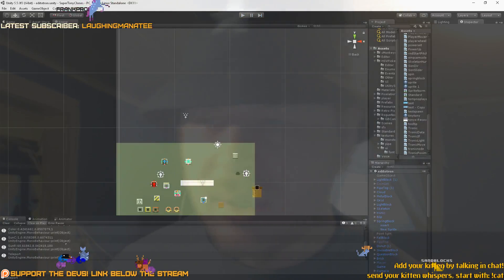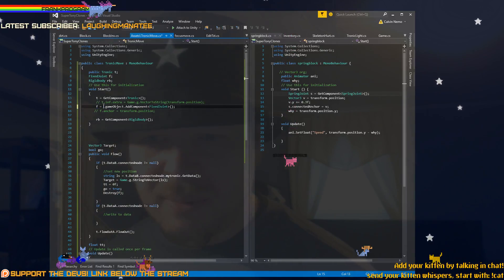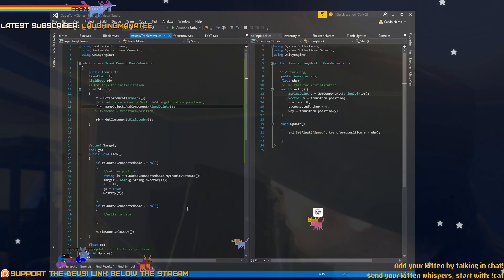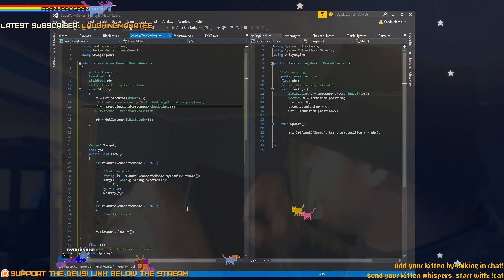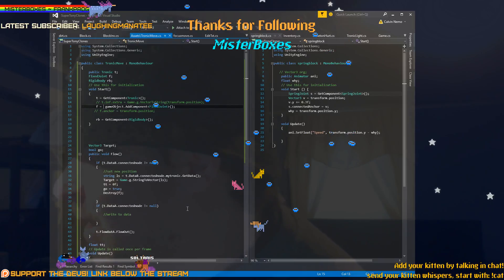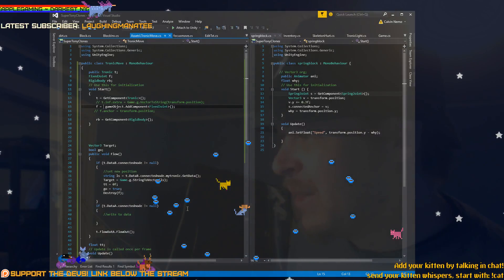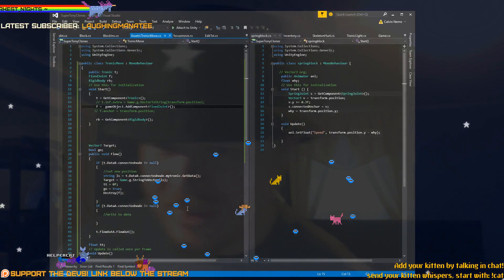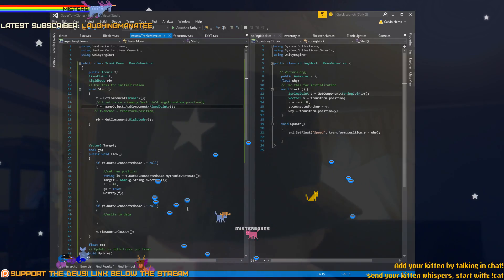Robot explains the kittens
Wherein he describes our twitch chat interactive cat overlay game.